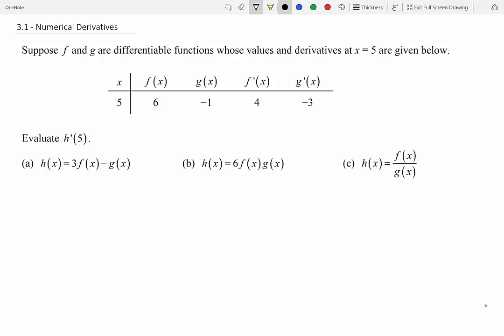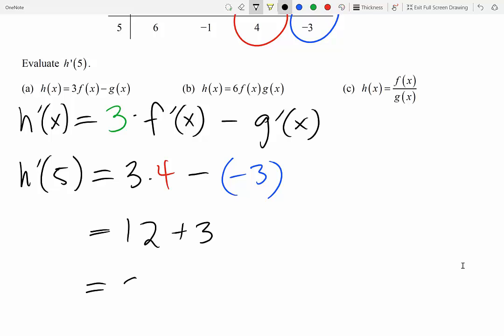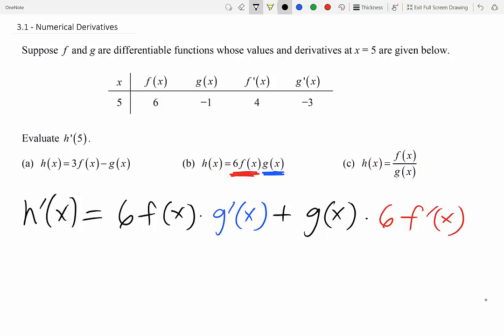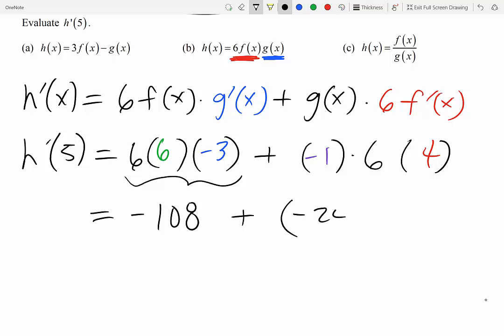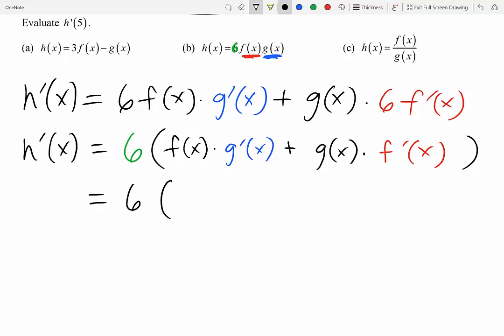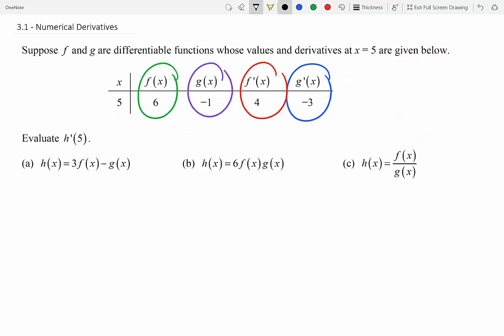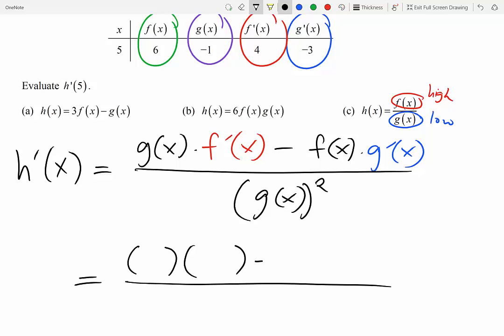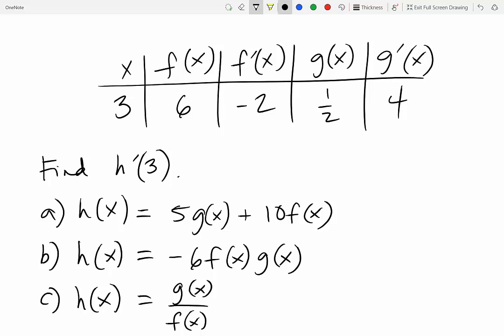3.1 - Numerical Derivatives